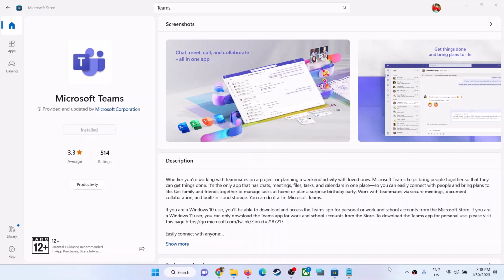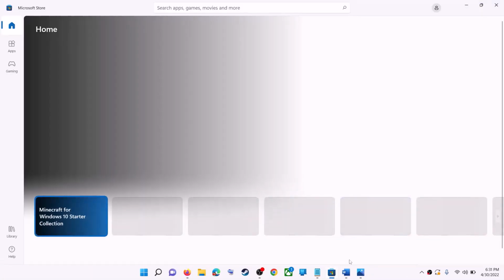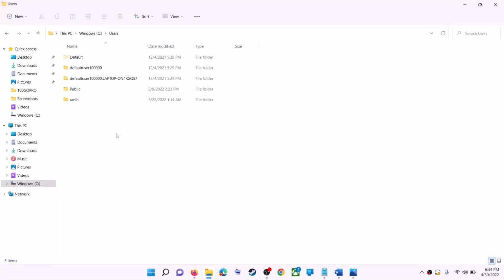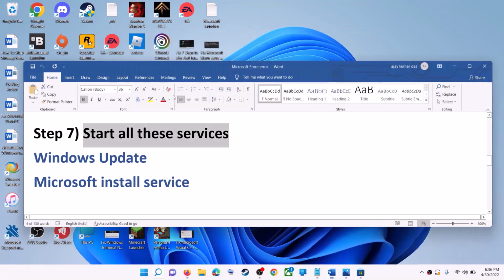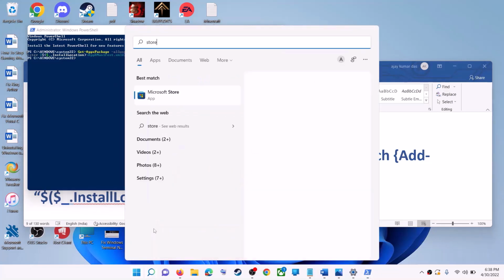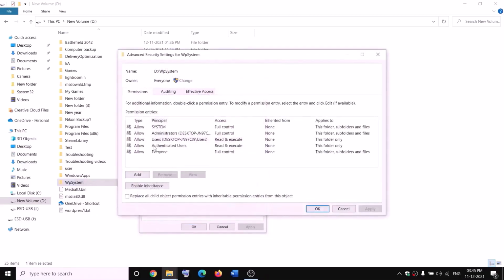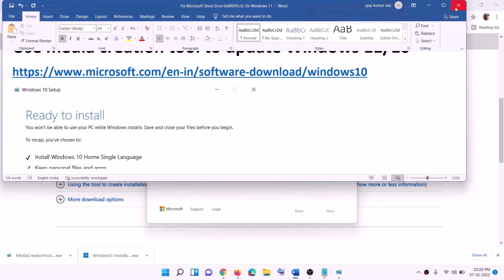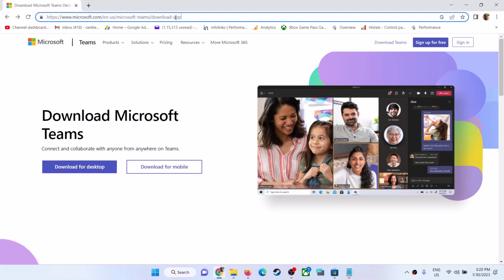Fix Microsoft Teams Not Installing From Microsoft Store On Windows 11/10 PC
Fix Microsoft Teams App Not Updating/Downloading/Installing On Microsoft Store On Windows 11/10 PC